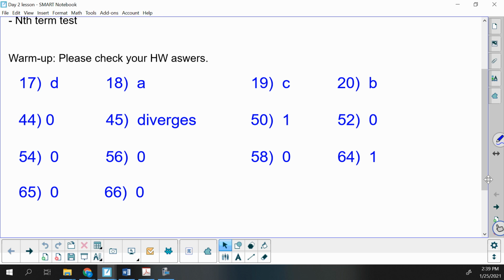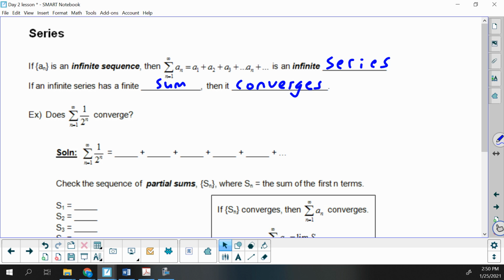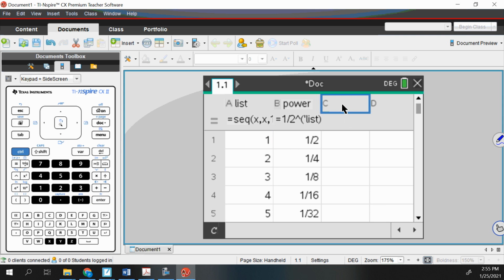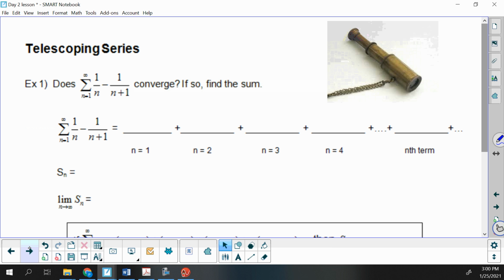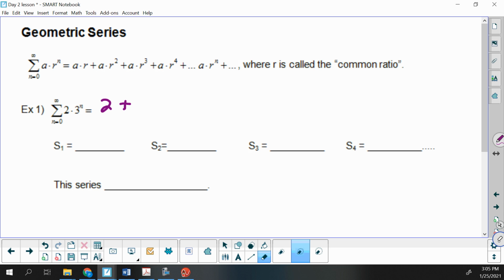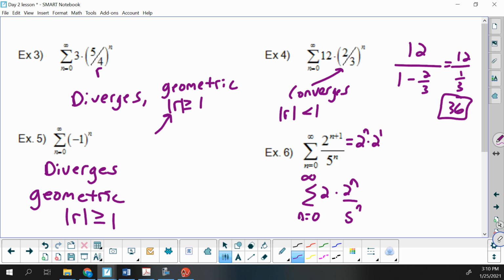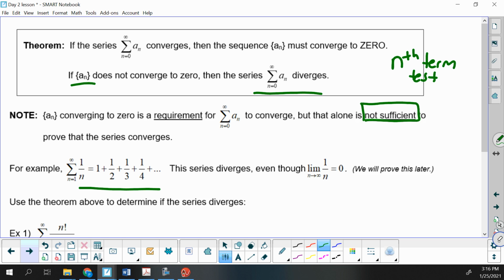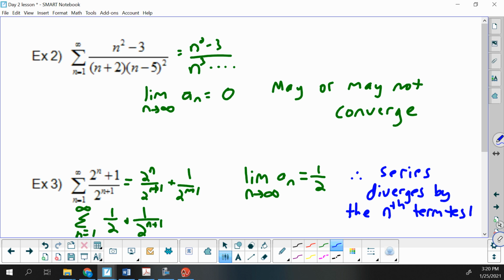AP Calc BC Unit 7 Day 2